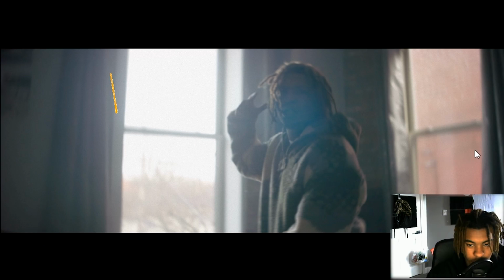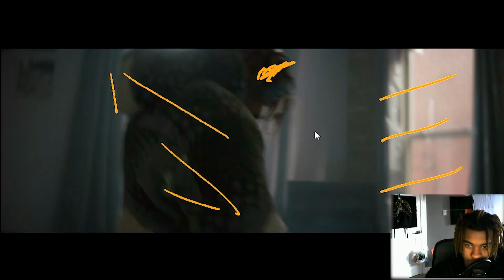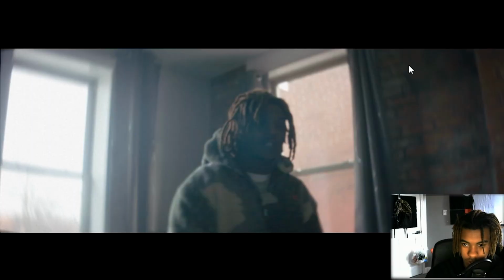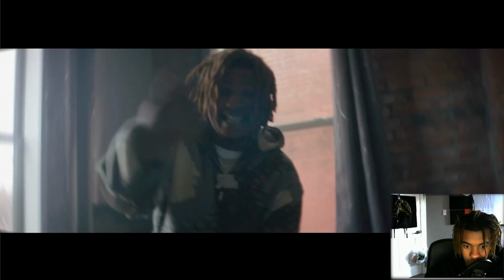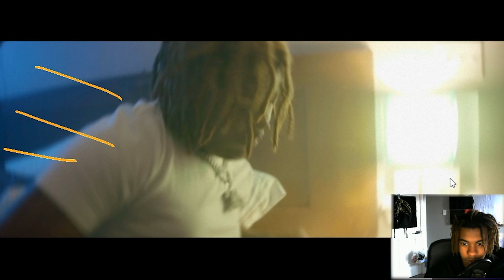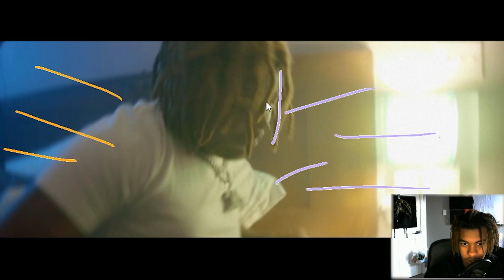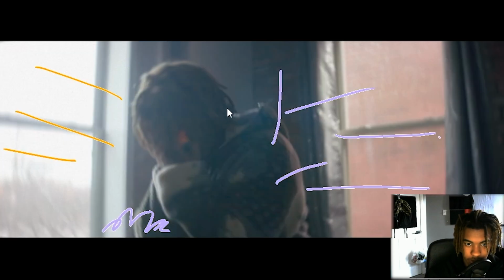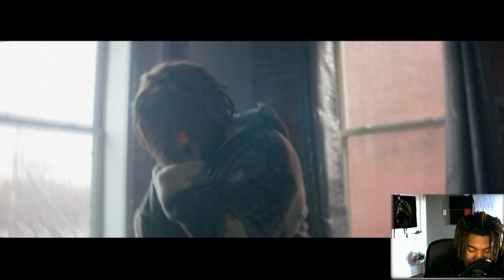How I Lit This Music Video Cinematography Breakdown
This video is a bit different, we put down the Canon eos r and shot music video   This entire project was shot on the Canon eos R, and today we're doing a cinematography breakdown of the lights, technical choices, and scenes!

🎥 Gear I Use to Make Videos:
1. Sony FX30